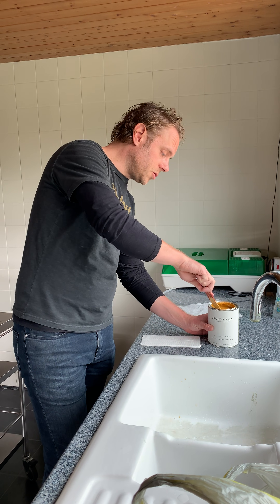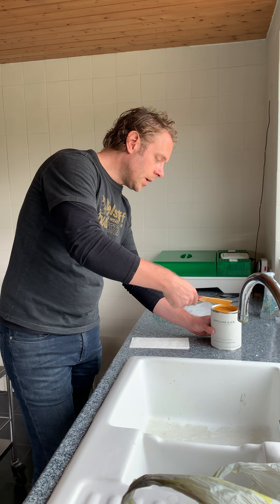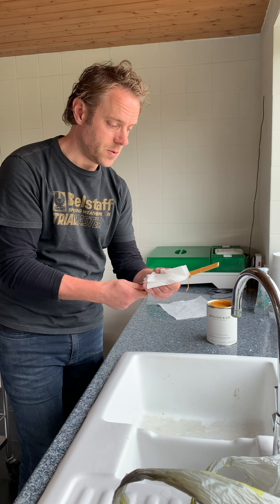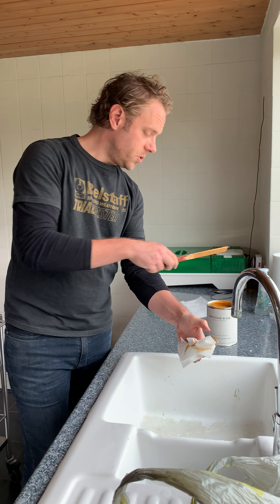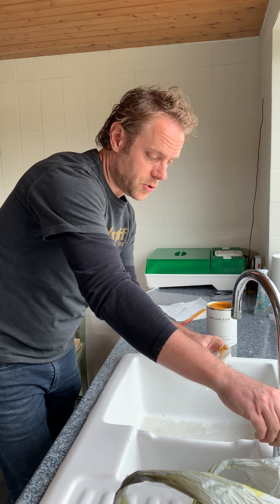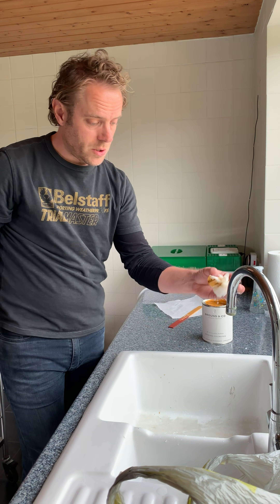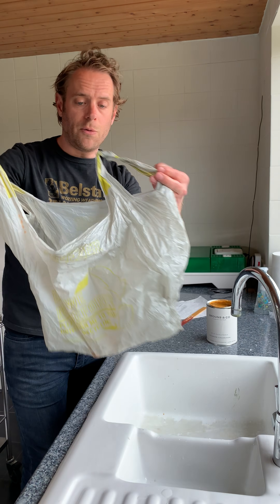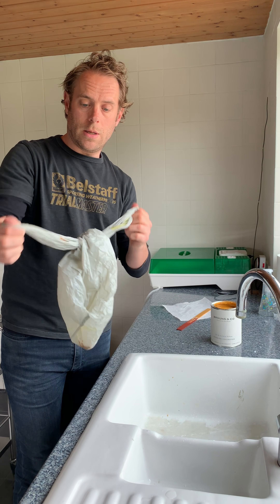Shorts: Is linseed paint flammable? How to dispose of rags.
Linseed paint is not flammable. However, in rare cases, rags coated in linseed oil or linseed paint could self-combust or self-ignite. Here's how to prevent that from happening.